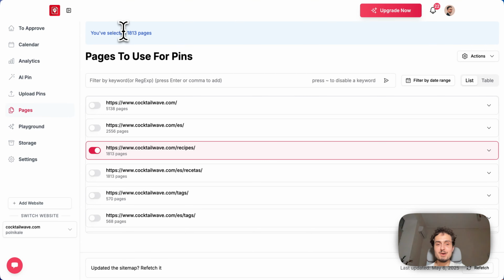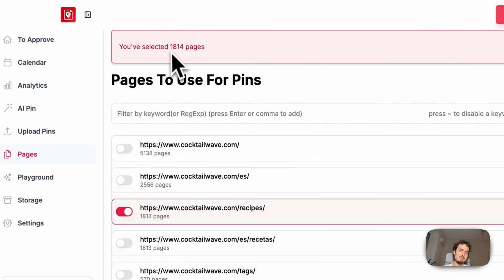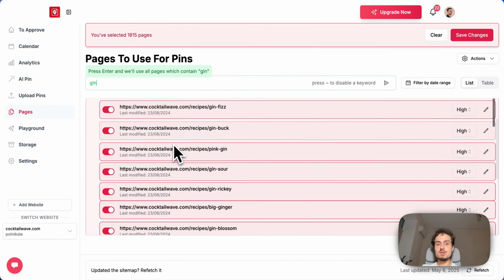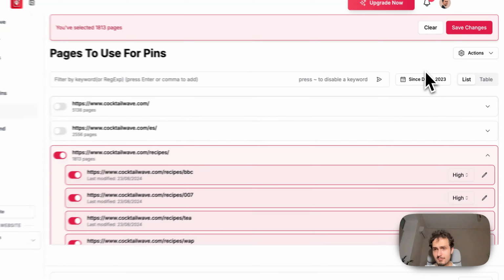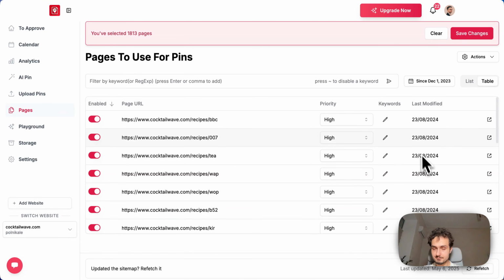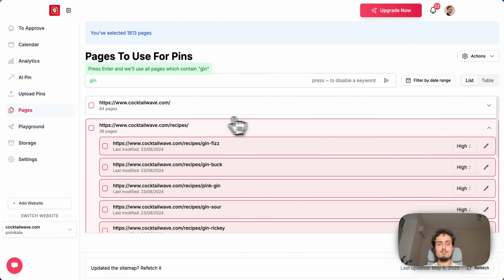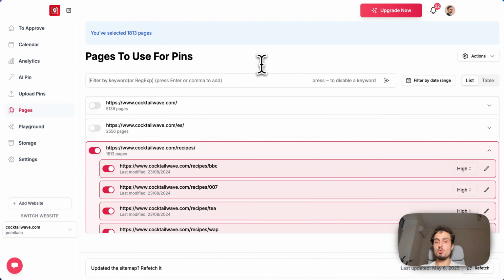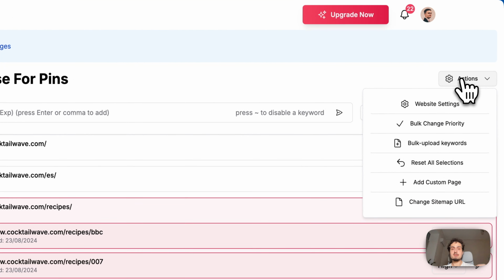BlogToPin Tutorial. Pages. Specify only relevant Pages for Pin Generation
BlogToPin tutorial. Here we'll talk about using only relevant images for pages - and how you can achieve it